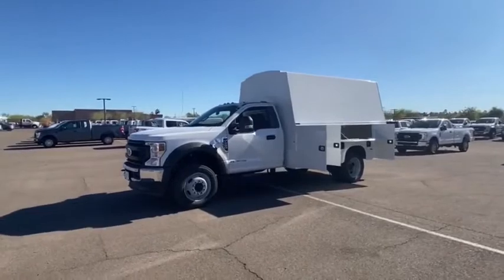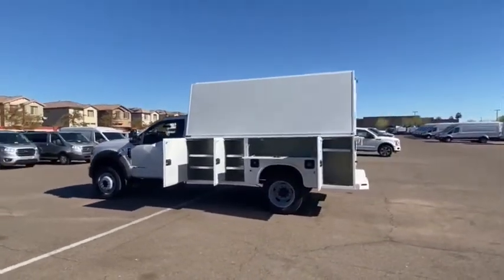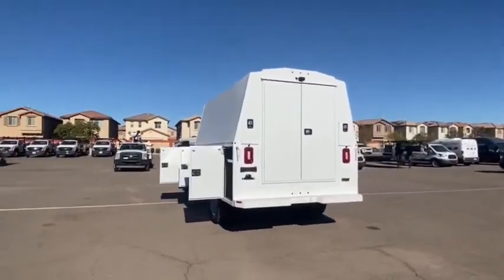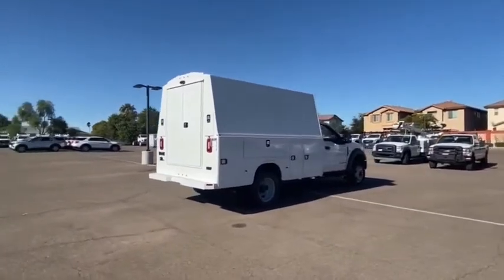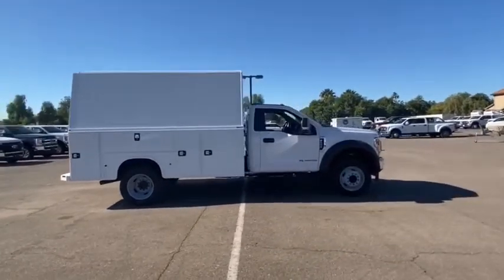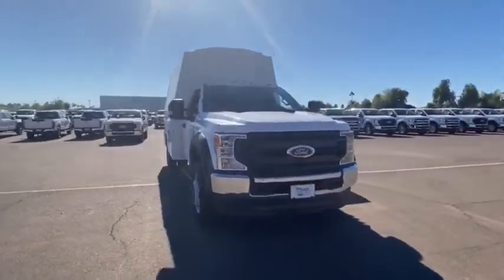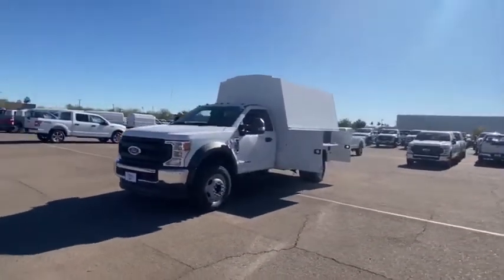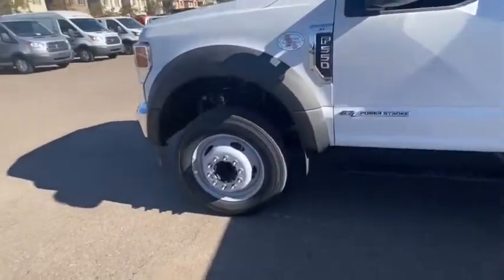2020 Ford Super Duty F-550 DRW Peoria AZ LDA09217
2020 Ford Super Duty F-550 DRW  - Stock#: LDA09217 - VIN#: 1FDUF5GT5LDA09217

9130 W. Bell Rd

Oxford White 2020 Ford F-550SD Fleet 10-Speed Automatic Power Stroke 6.7L V8 DI 32V OHV Turbodiesel RWDThank you for looking. At Peoria Ford, we are here to serve.